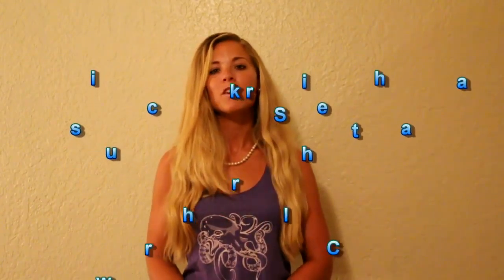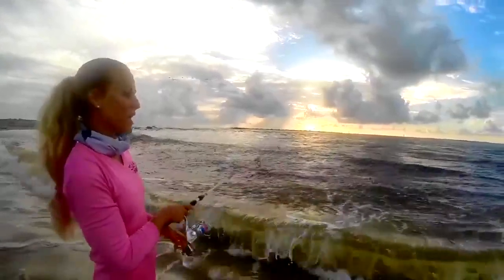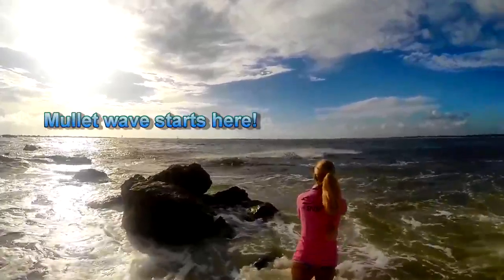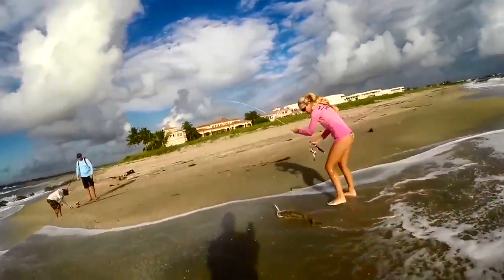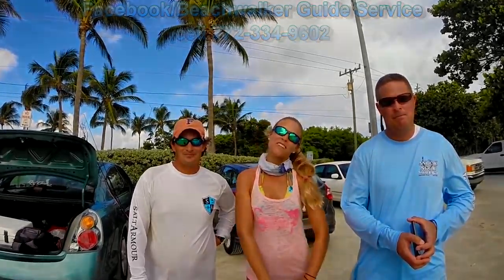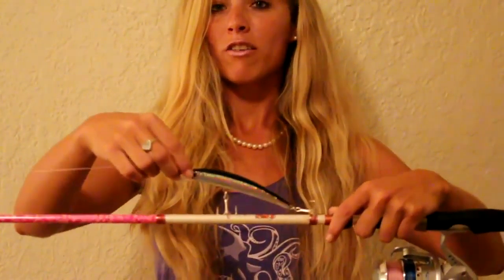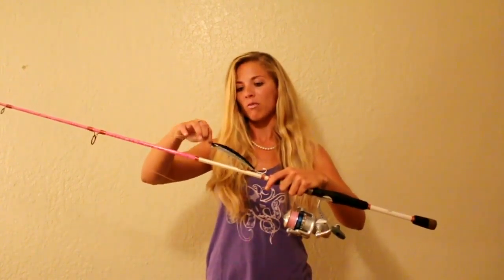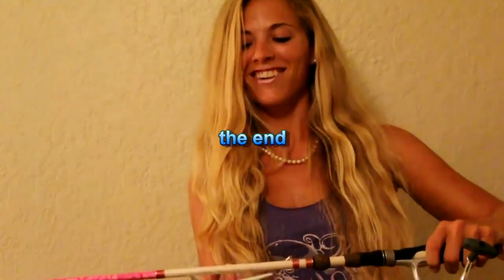Florida Girl Beach Snook Fishing & How To GoPro Mullet Run Video Full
I caught a bunch of snook fishing the beach in Stuart, Florida with Chris Beachwalker. At the end I review what exactly I caught the fish on, what tackle, etc.